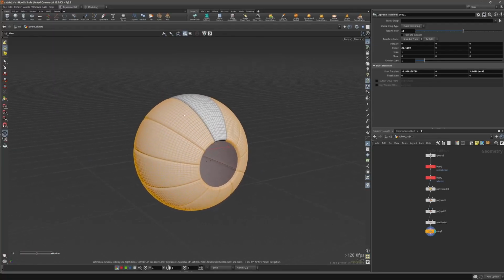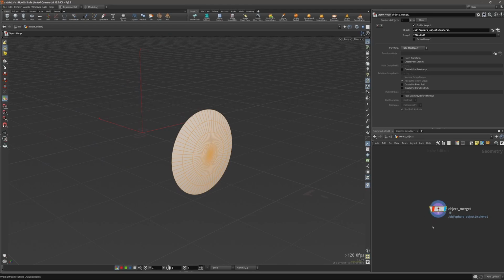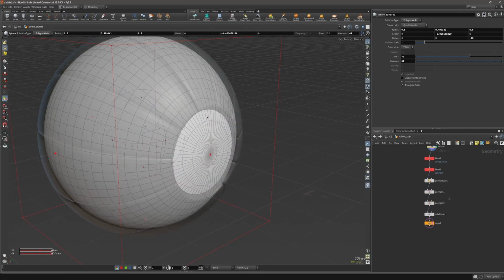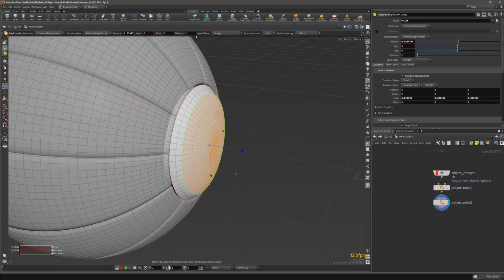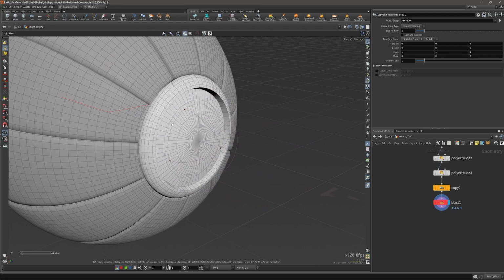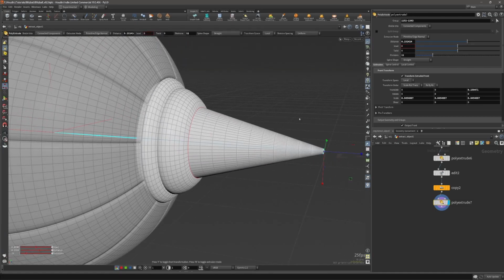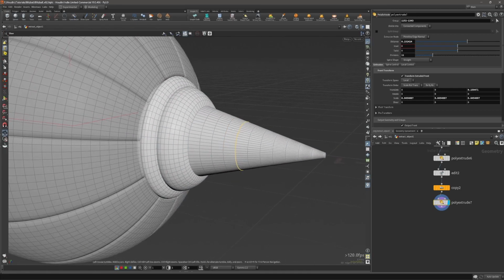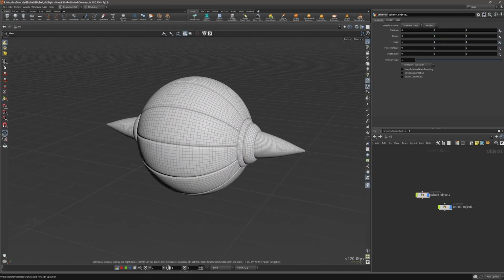Houdini 19.5 | Blitzball | Modeling Spikes